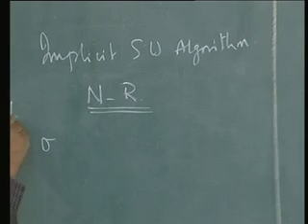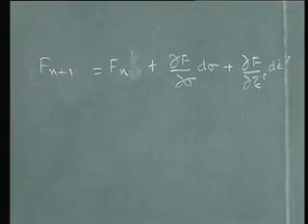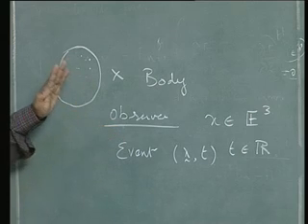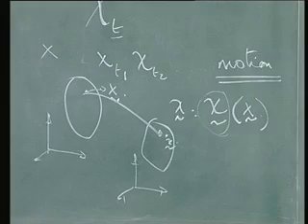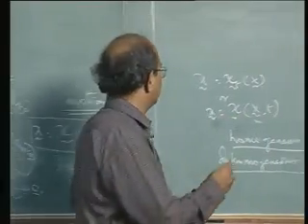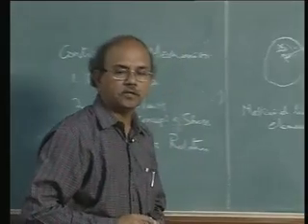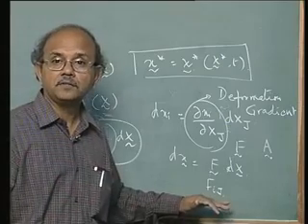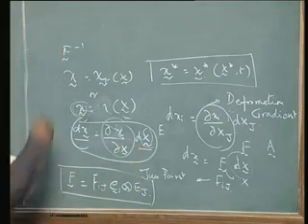Lecture - 13 Advanced Finite Elements Analysis